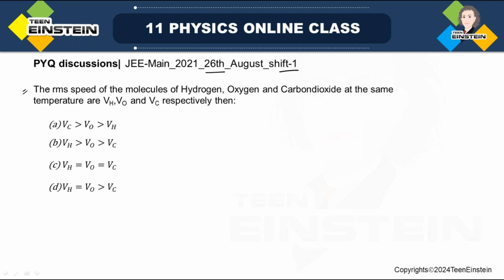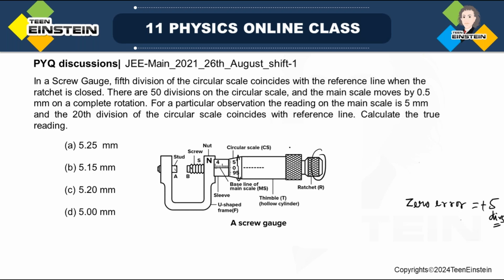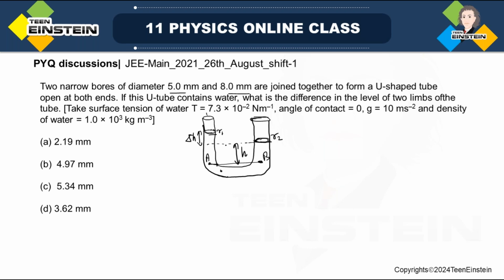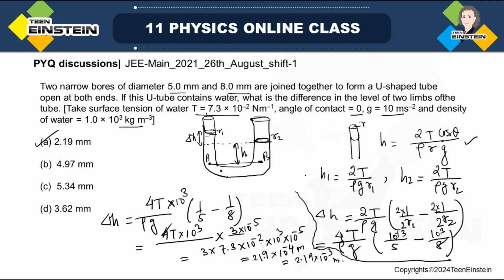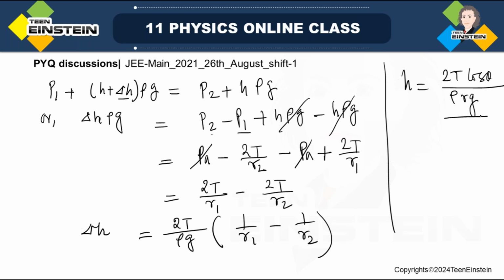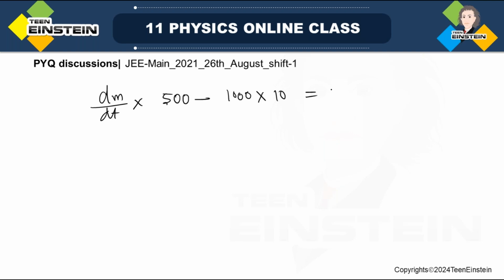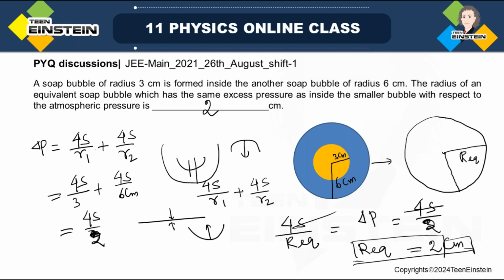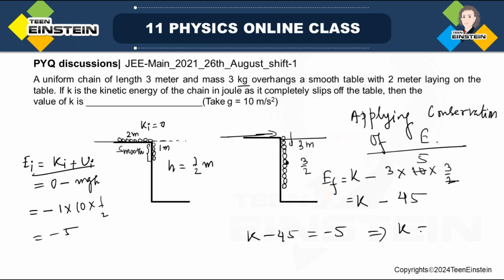TeenEinstein | Physics | JEE Mains 2021 | pyq with Solution | JEE Mains 2021 paper solved | part 13